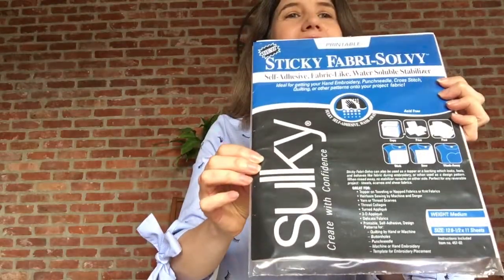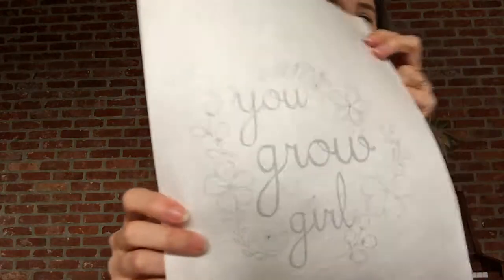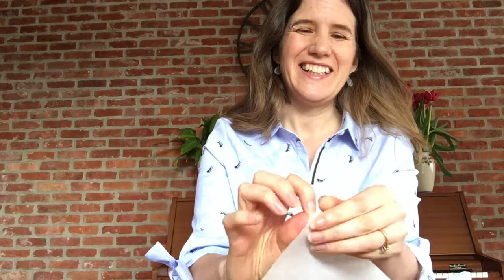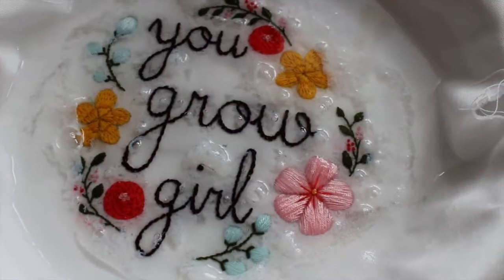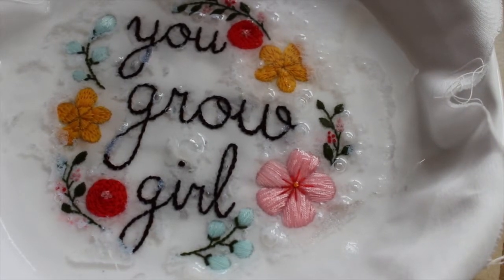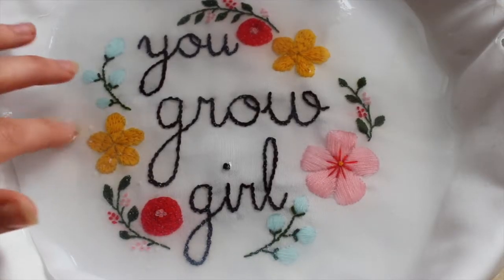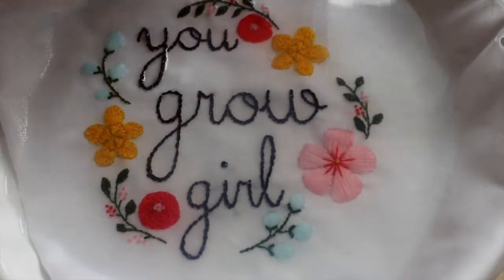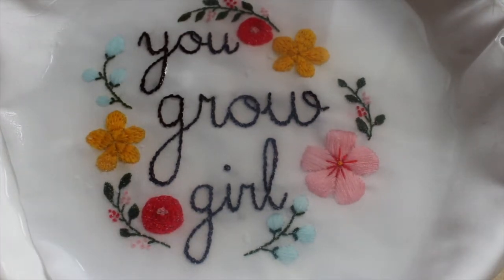How to transfer an embroidery design onto fabric using magic paper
This is one way I transfer my embroidery designs. I used a material called Sticky Fabri Solvi from Sulky. It simply dissolves in water after stitching on top of it just like magic!